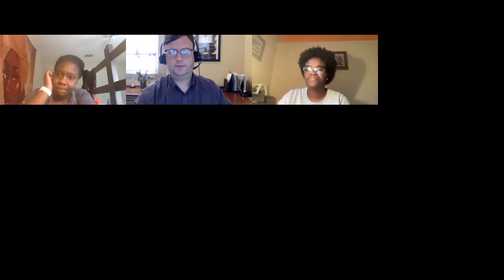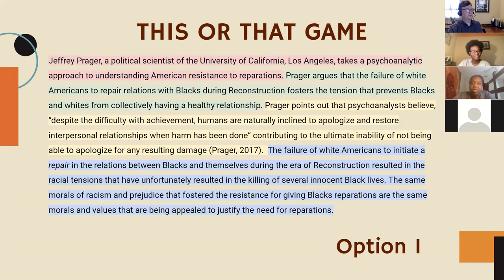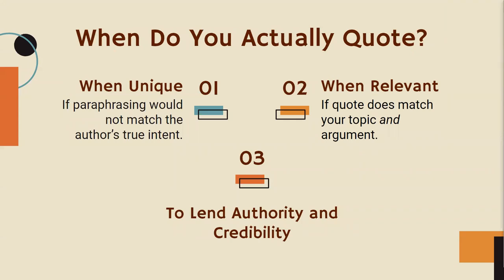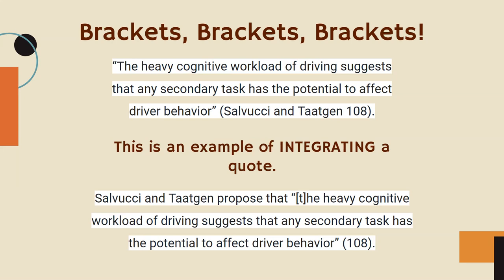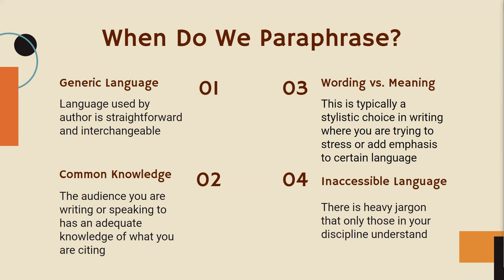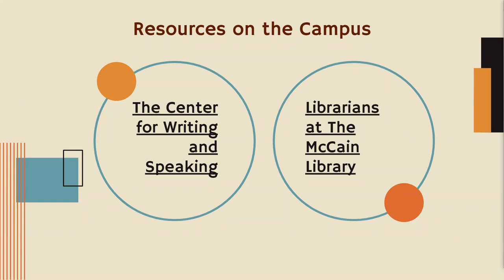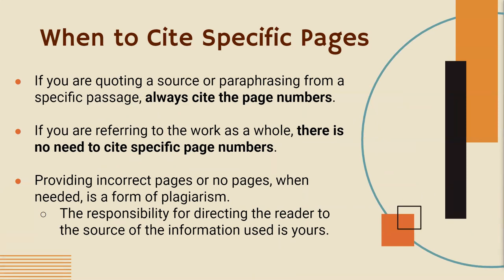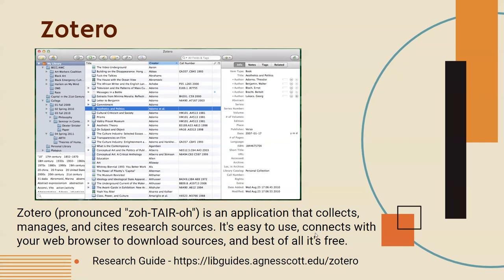Integrating Sources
Join the CWS and McCain Library for an interactive, hands on session for learning better techniques for paraphrasing, integrating and utilizing sources, and citation to enhance your research and writing.